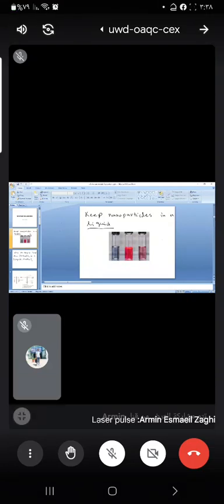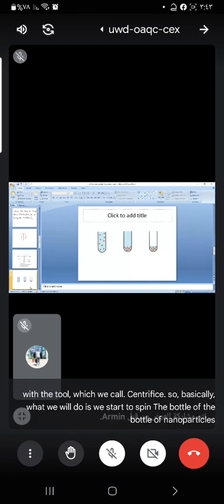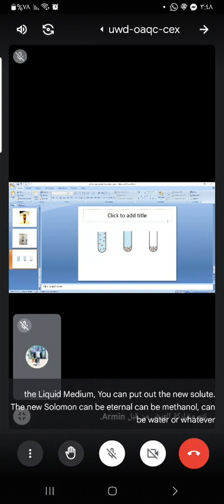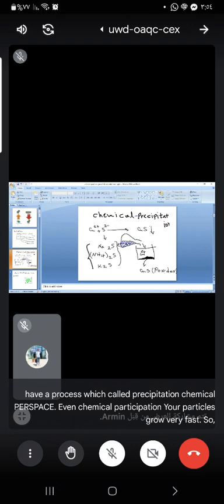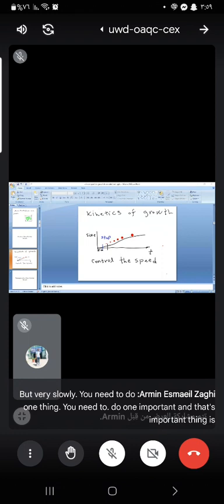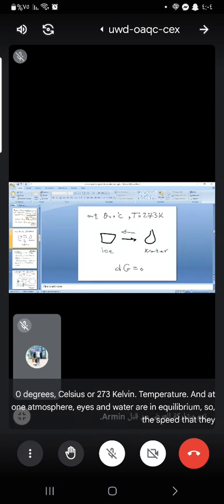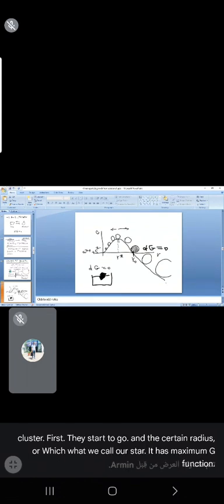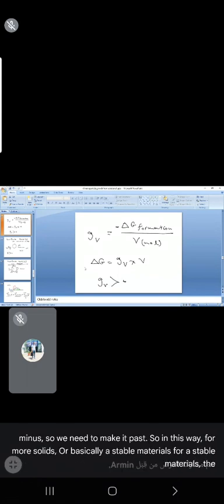المحاضره ٣ ج ١